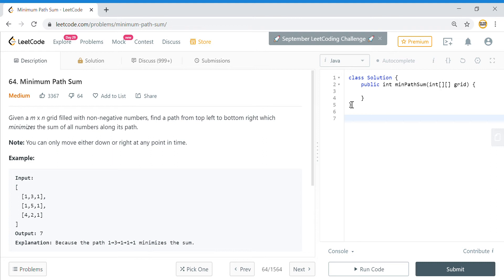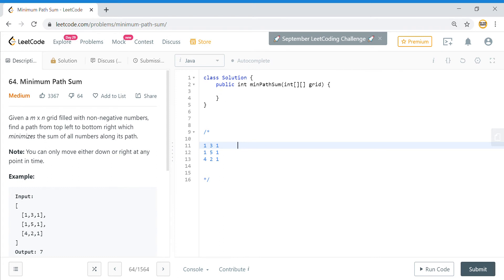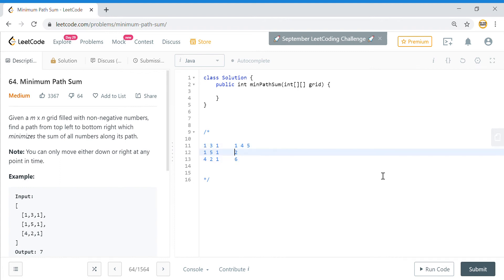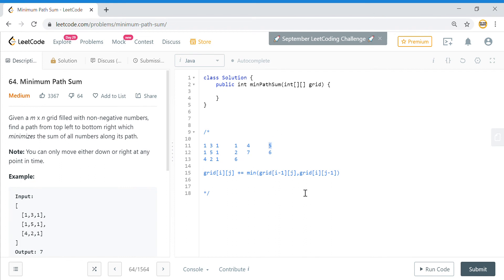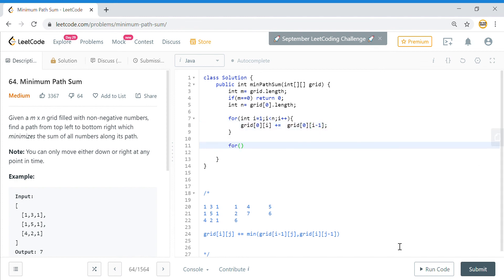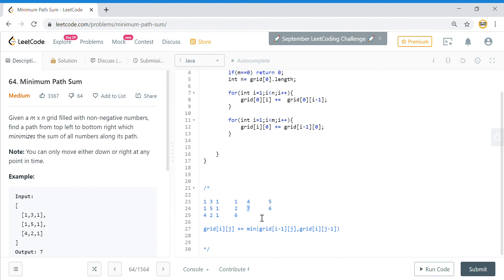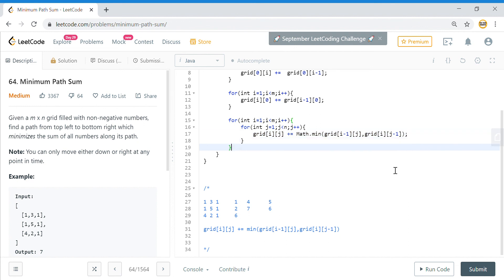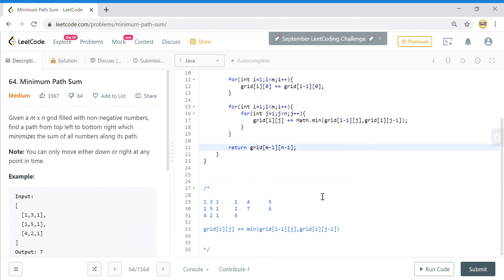Leetcode 64 | Minimum Path Sum | Dynamic Programming (Java Solution)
Minimum Path Sum is one of the common problem which can be solved using dynamic programming. In this video by the tech granth you will see how intuitively you can approach a problem like this to get best solution.
problem is solved for leetcode question 64. Minimum Path Sum

Given a m x n grid filled with non-negative numbers, find a path from top left to bottom right which minimizes the sum of all numbers along its path thus giving us the Minimum Path Sum.

leetcode problem number 64 of type medium : minimuim path sum java solution

Note: You can only move either down or right at any point in time.

About Channel:
This channel is for all those Aspirant who wants to get into big Tech Company.
It will help you prepare for your interviews and learn core concepts.
I have started with problem solving of leetcode in parallel with tutorials on core data structures. I will add content on system design and microservices as well
Post comment if my videos has helped you